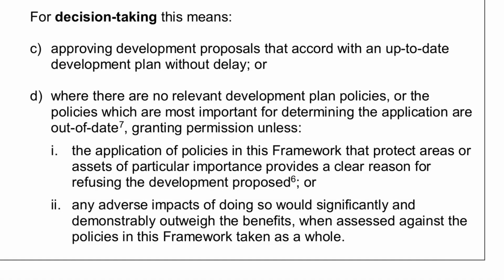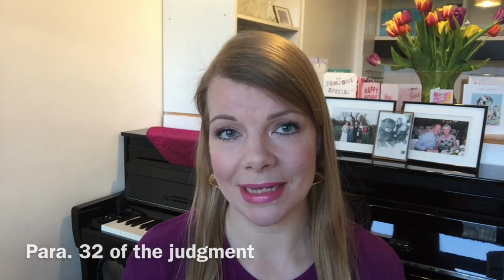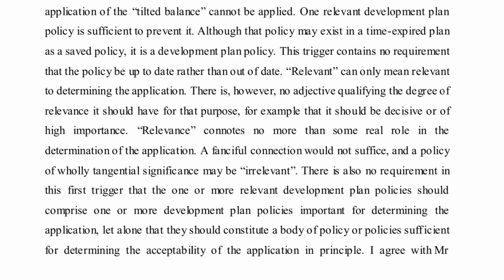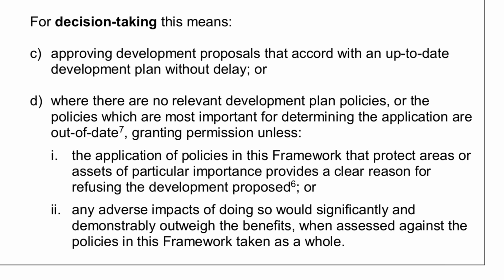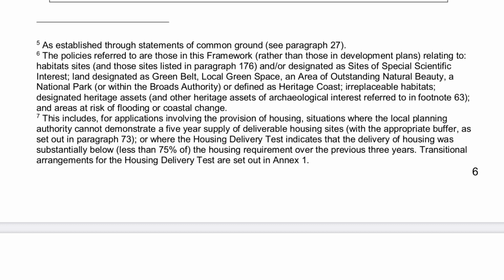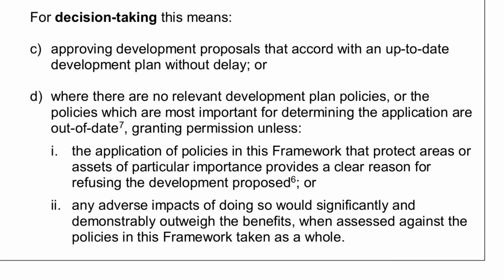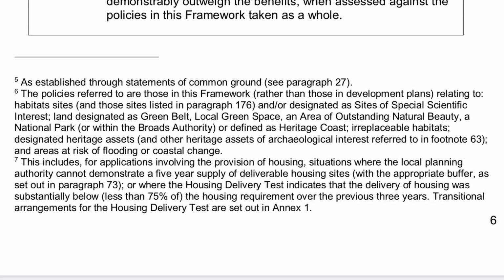Planning Law Tea Break #5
How to get to the “tilted balance”? Discussion of para. 11d of the NPPF and of the High Court decisions in Wavendon Properties Ltd v SSHCLG, Paul Newman New Homes Ltd v SSHCLG, Eastleigh BC v SSHCLG and Monkhill Ltd v SSHCLG.